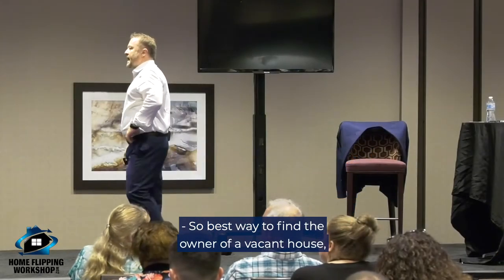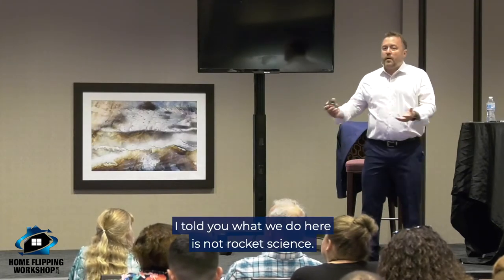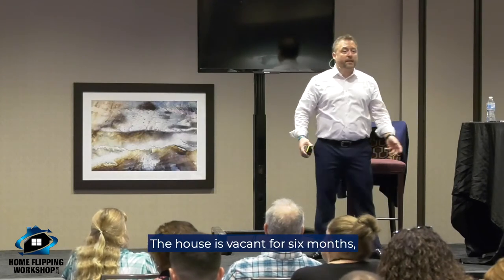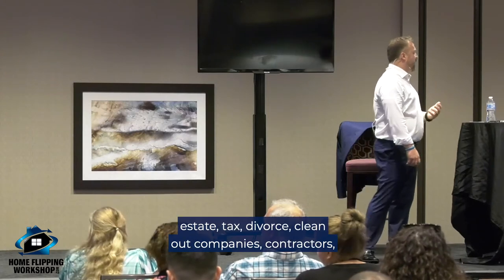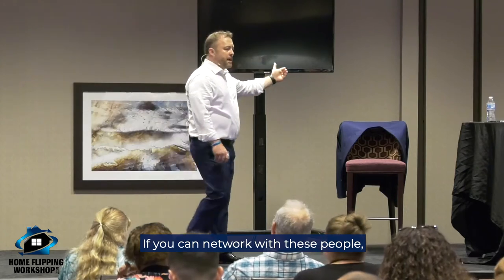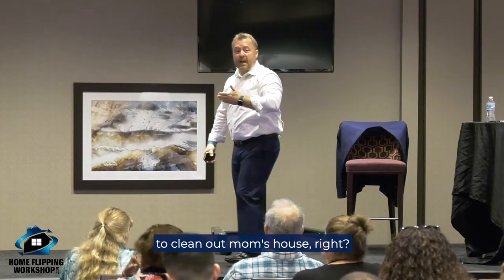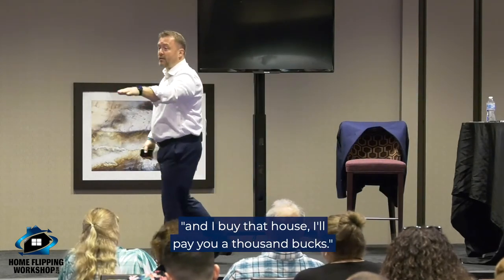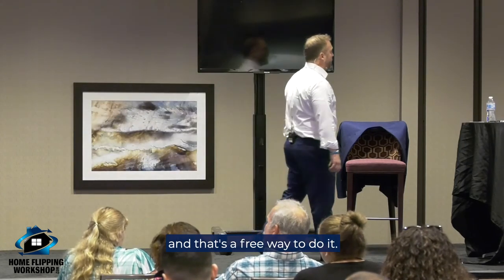How To Find Off Market Deals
The best way to find the owner of a vacant house? Talk with the neighbors, its the best method in our line of work. This may seem like basic information but the neighbors know!

Networking is another great way to find off market deals!